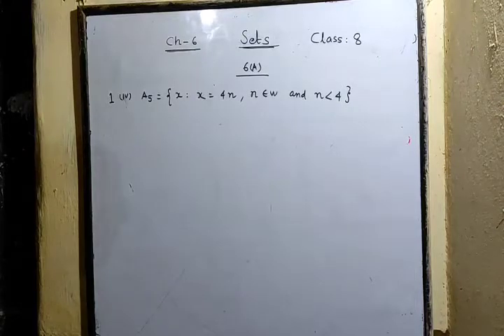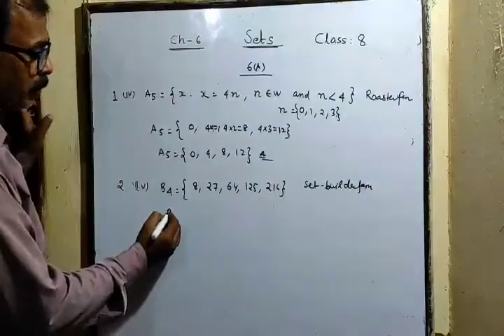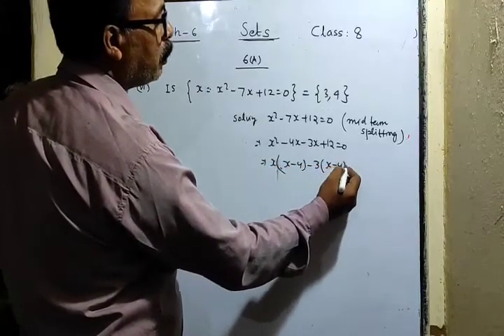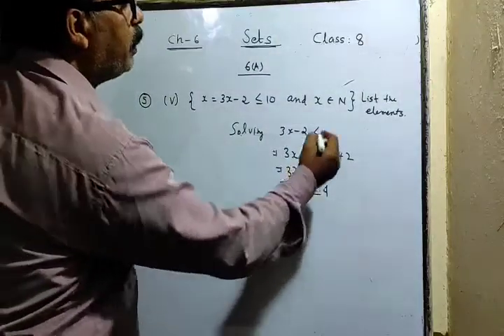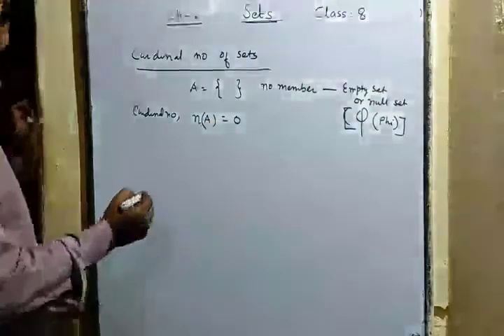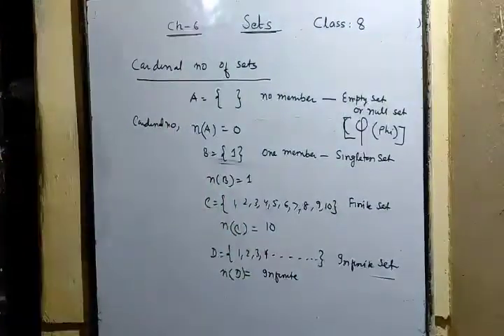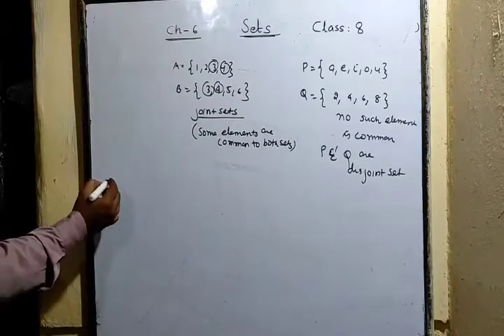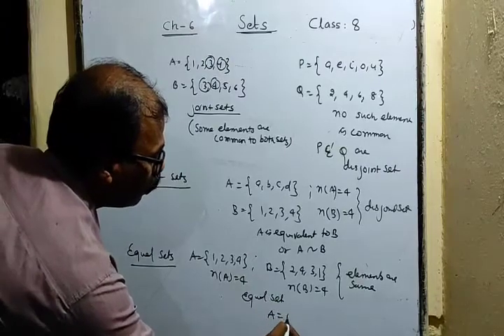CHAPTER 6 CLASS 8 VIDEO 2 ( 2nd TERM)